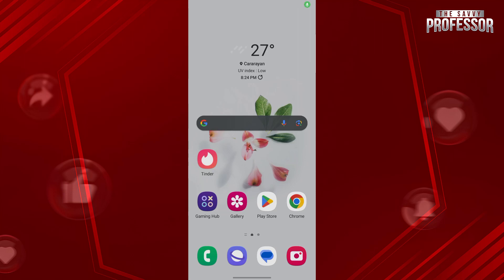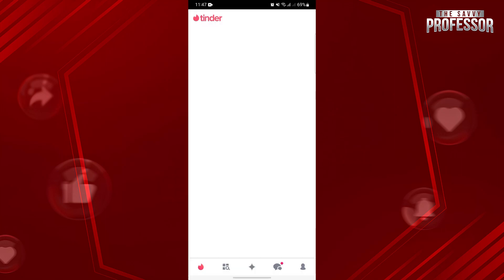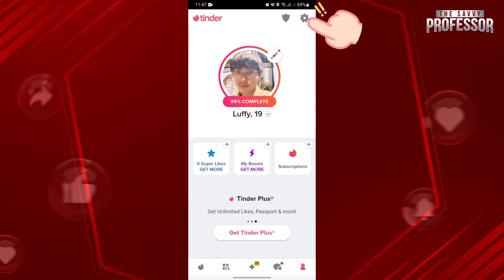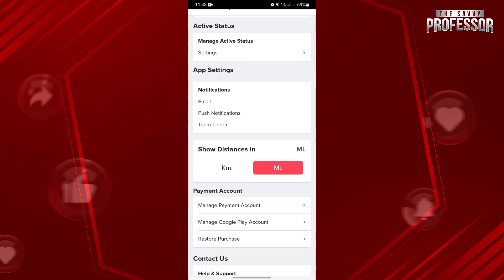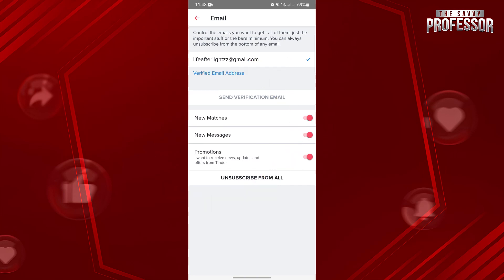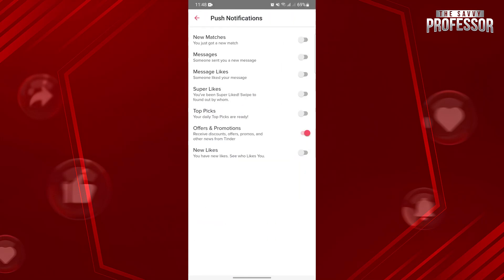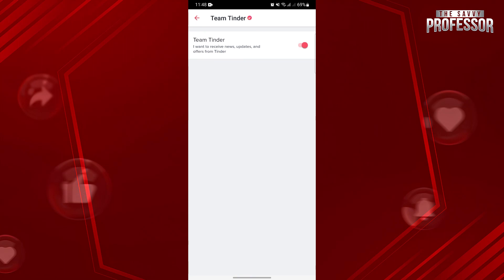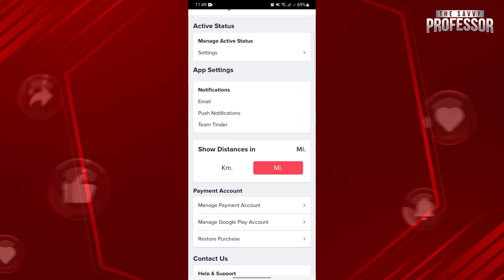How to Turn On Tinder Notifications (How to Adjust Your Tinder Notification)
How to Turn On Tinder Notifications (How to Adjust Your Tinder Notification). In this tutorial, you will learn how to turn on Tinder notifications.